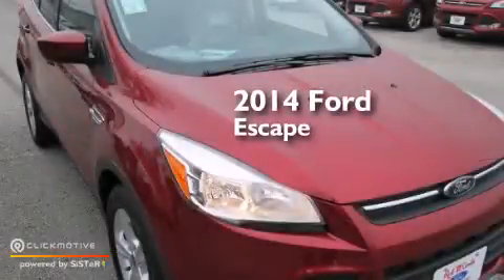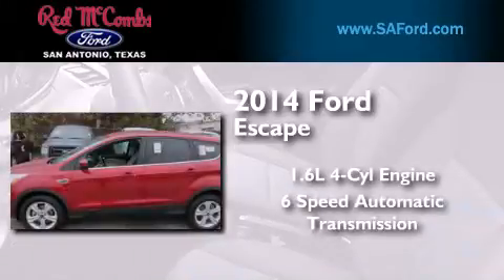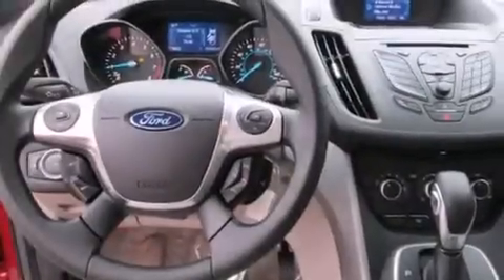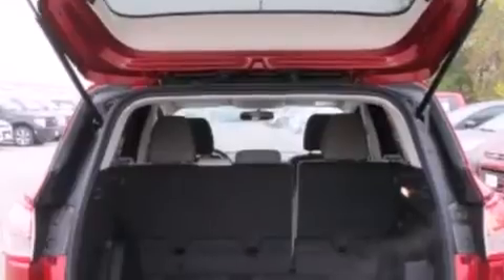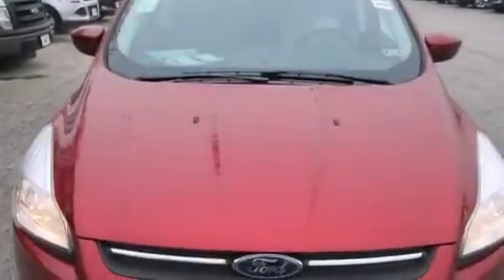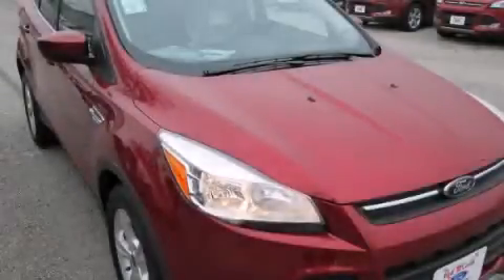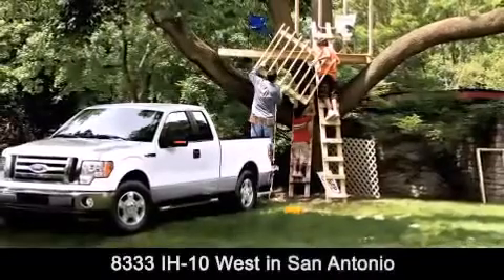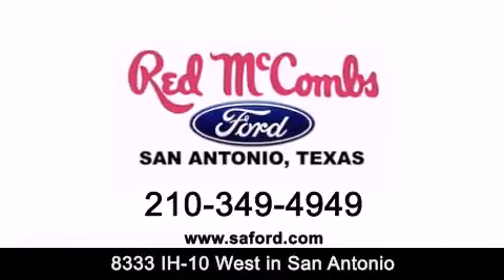2014 Ford Escape Kirby TX Red McCombs Ford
Walk around Video for our 2014 Ford Escape here at Red McCombs Ford . Red McCombs Ford has been honored to serve the San Antonio , Kirby , New Braunfels , and Boerne , TX area . We promise that your experience at our dealership will exceed your expectations ! We have a great selection of new and used vehicles and would love to tell you about any additional discounts on the 2014 Ford Escape . Come to the 5 time President's Award winning Ford ! Year : 2014 Make : Ford Model : Escape Engine : Intercooled Turbo Regular Unleaded I-4 1.6 L/98 Trans . : Automatic Exterior : Ruby Red Tinted Clearcoat Interior : Medium Light Stone Stock : 411081 Red McCombs Ford 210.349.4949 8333 IH - 10 West San Antonio , TX 78230